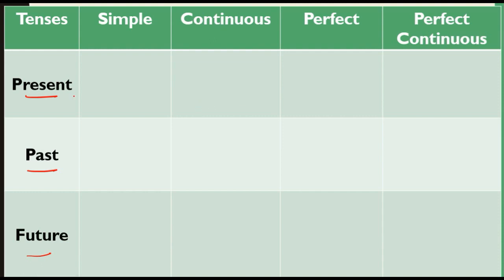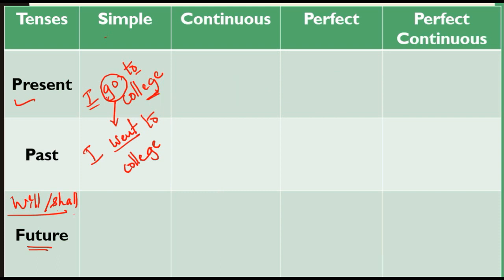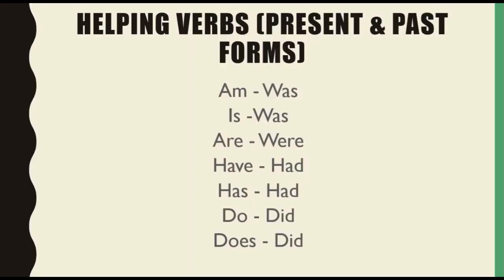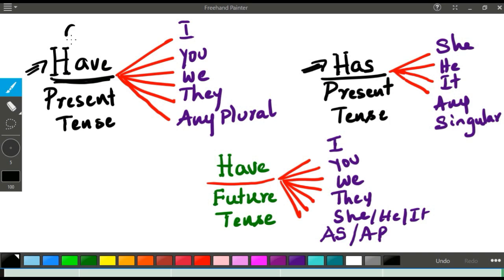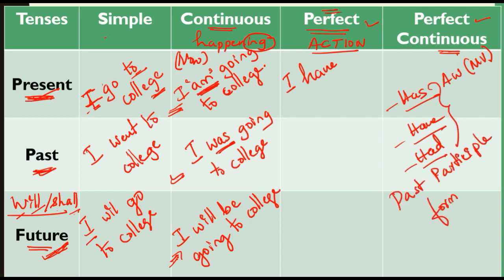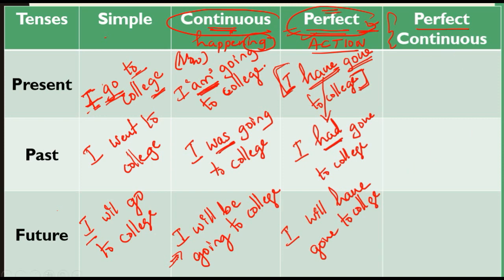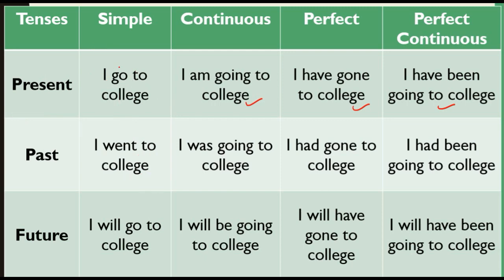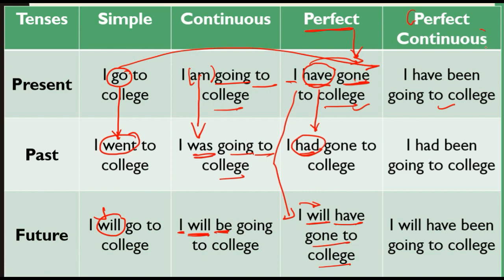Learn Tenses in 30 Minutes- Love for English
Tenses - Love 4 English

Tenses are Basic building block of english language. it's time for all of us to learn them for the better understanding of English Language.
Enjoy the platter of English with Ms Zeenath K J.